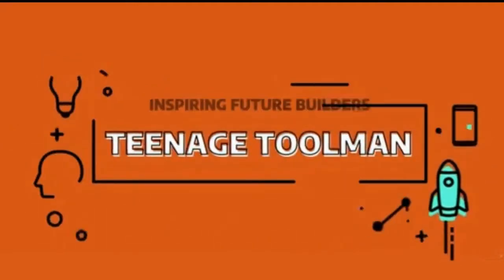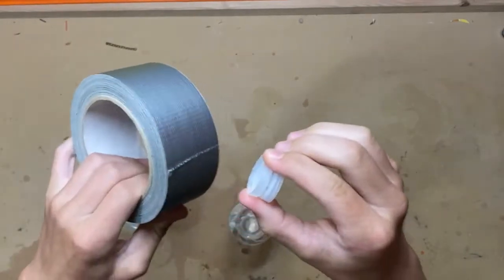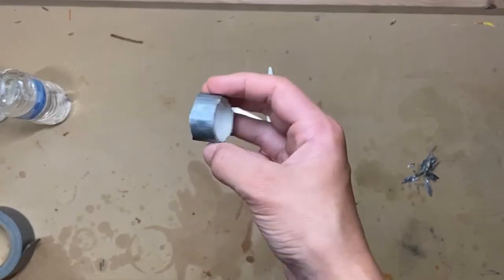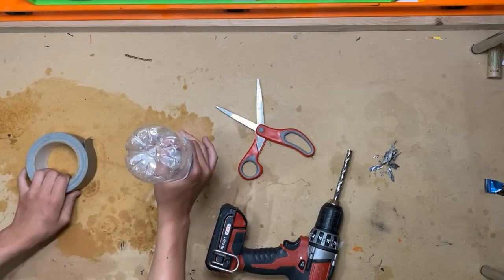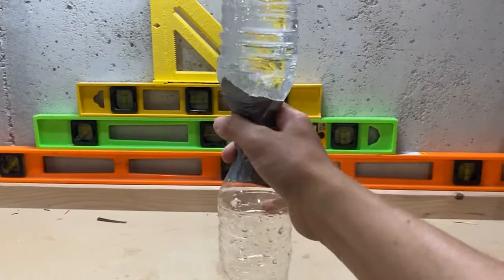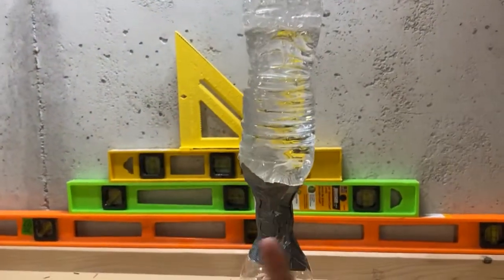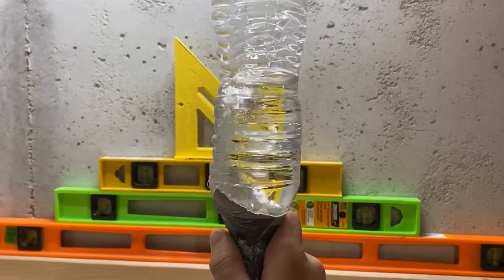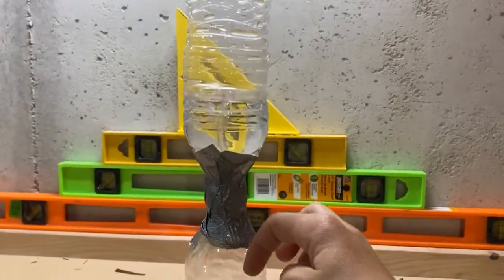How to Make a Water Tornado Bottle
This is a step by step tutorial on making a water bottle tornado.